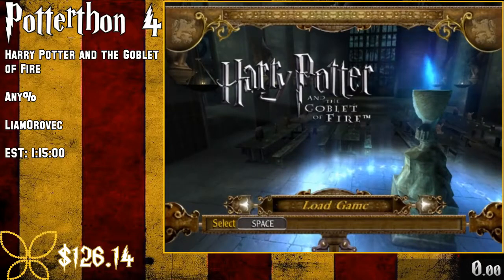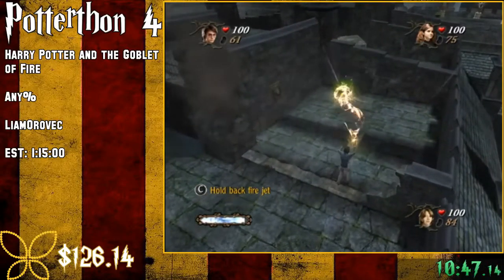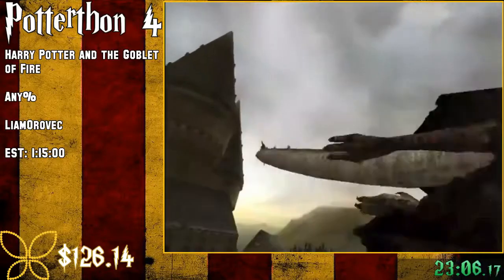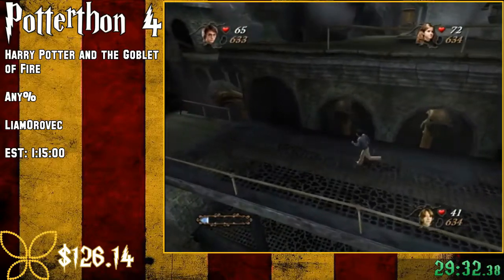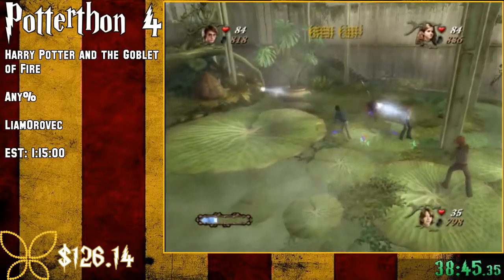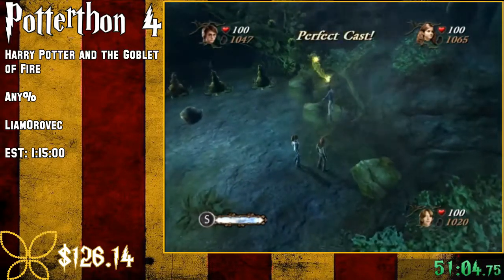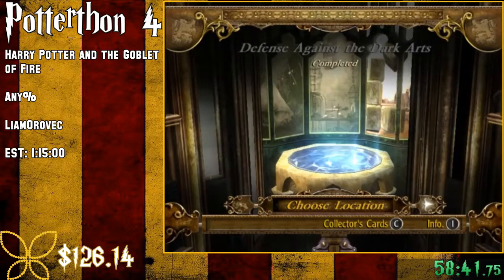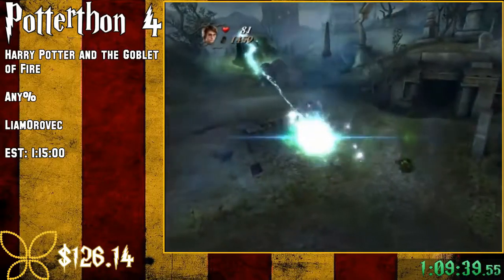Potterthon 4 | HP4 PC Any% by ComplexBeaver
Part of Potterthon 4, raising money for the charity Lumos from November 30 - December 2 2018.